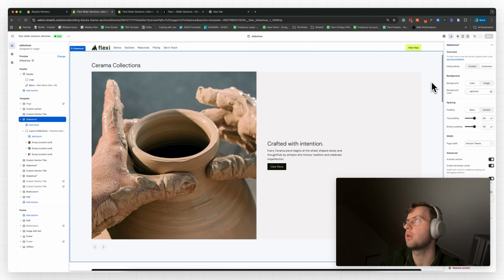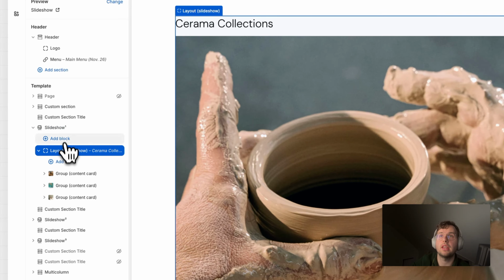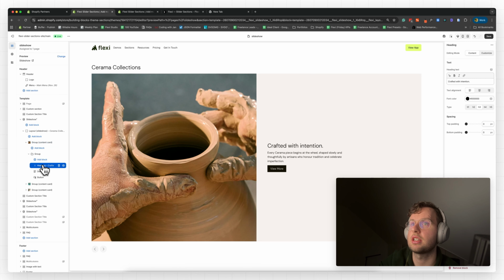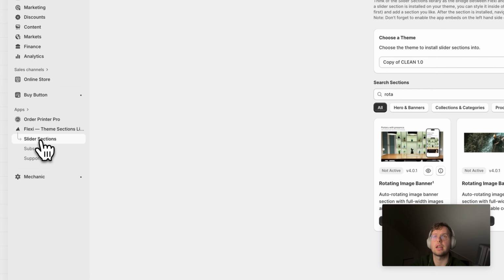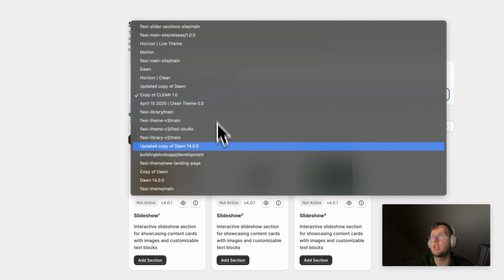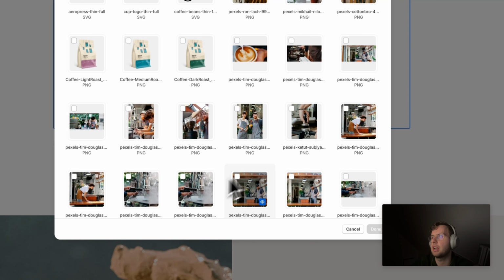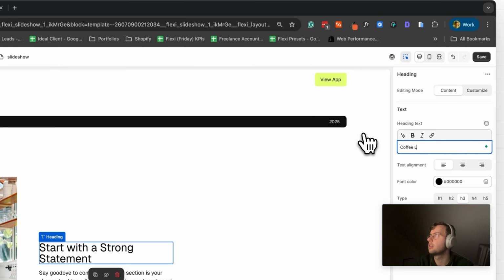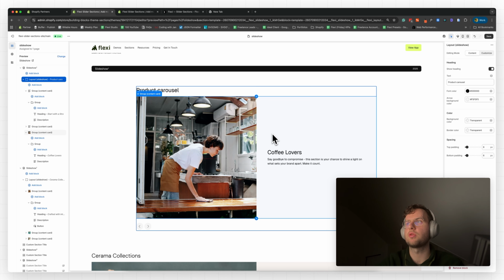How to add a slideshow section to any Shopify theme (2026)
How to add a custom slideshow section to any Shopify theme, including Dawn and Horizon, or any 2.0 theme.